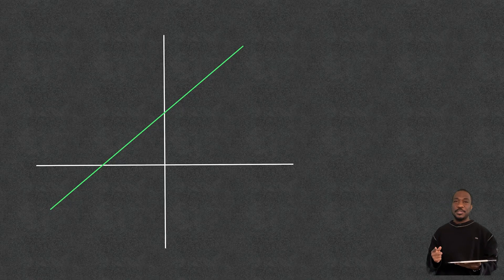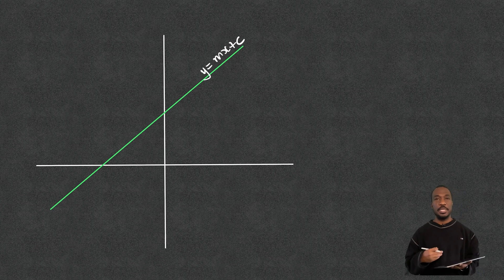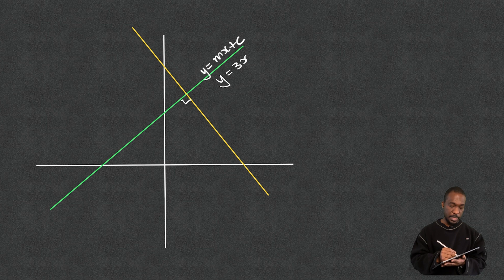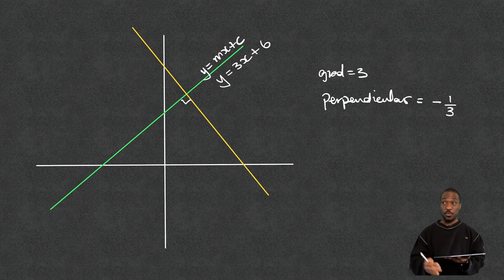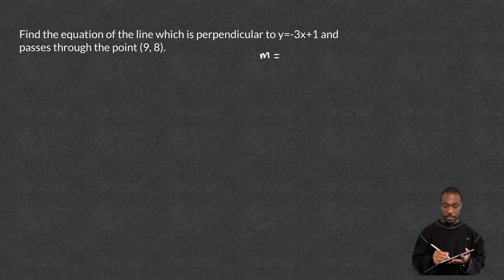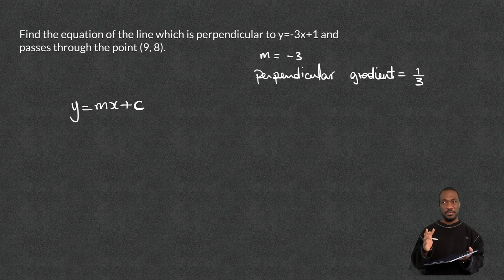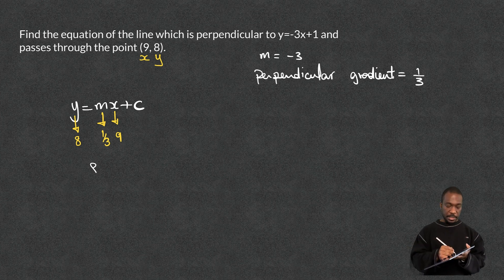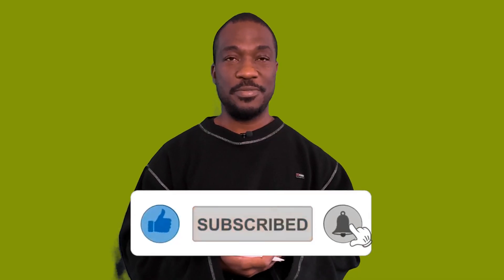How to find Equation of Perpendicular Lines y=mx+c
In this video, we learn how to find the equation of perpendicular lines. We start by finding the perpendicular gradient then using y=mx+c to find the equation of the line.

If you are interested in any of my aerial photography, please check this